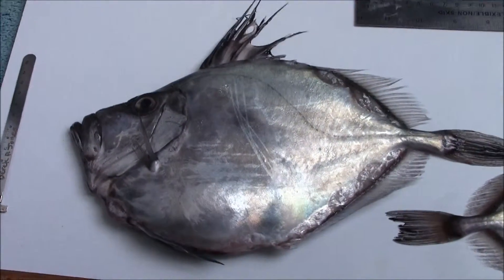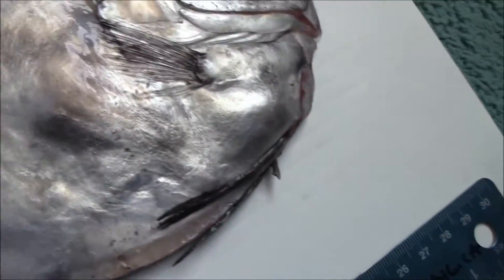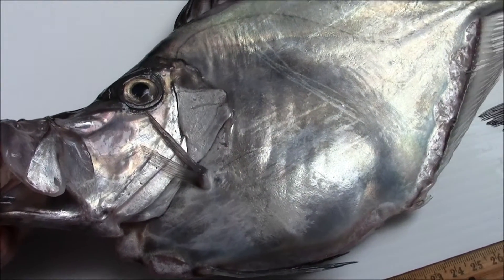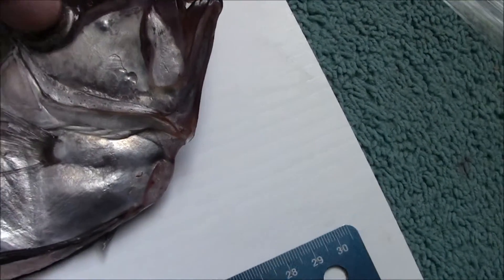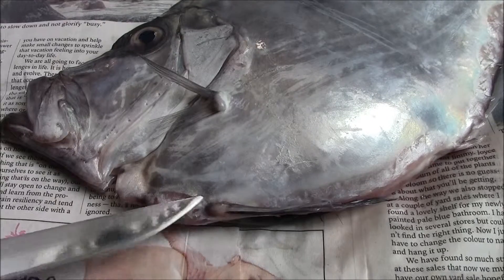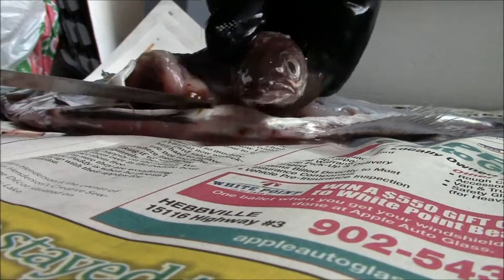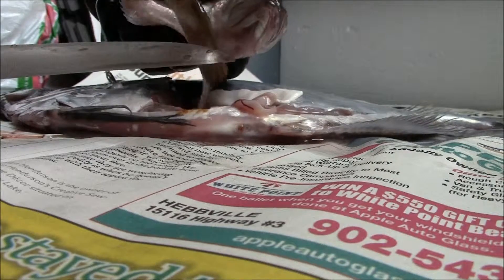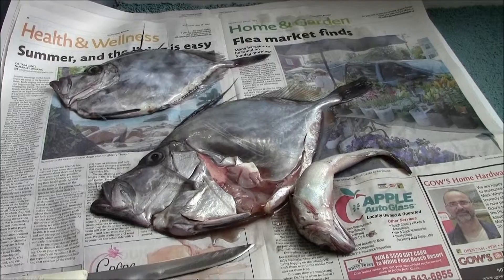American John Dory Fish Autopsy (Zenopsis ocellata).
American John Dory
or Silvery John Dory (Zenopsis ocellata).

 Derek Jones performs an autopsy on a previously unknown species of Dory Fish to see what it had swallowed before too getting swallowed by a commercial fisherman's trawl net.  Nova Scotia, Canada October 2015